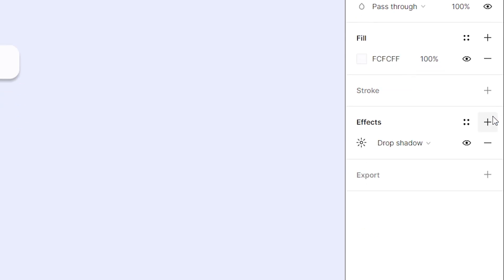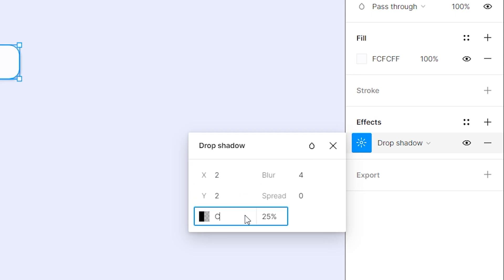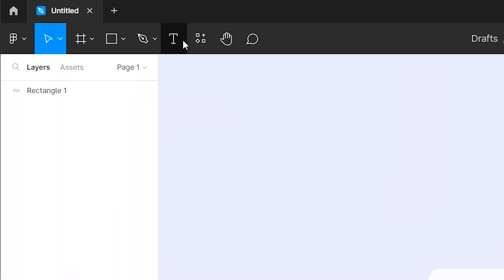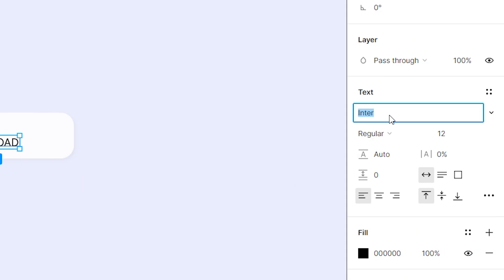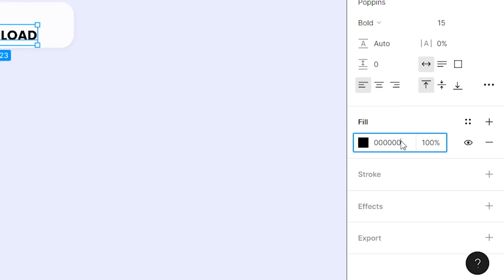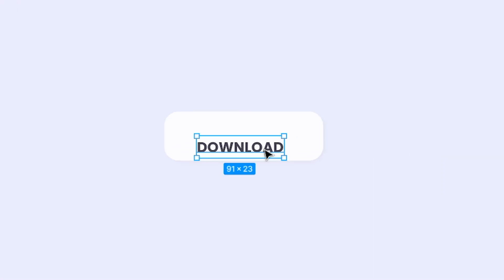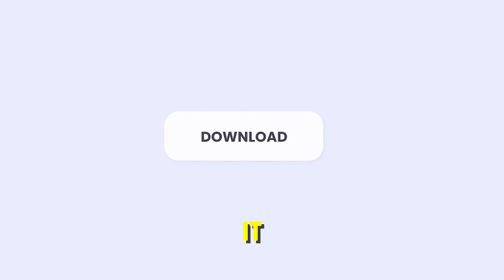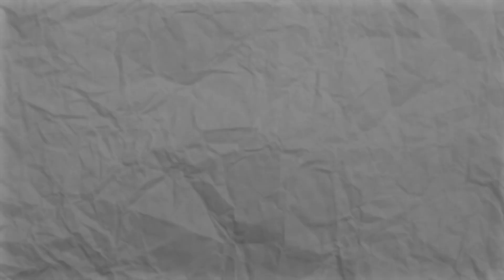how to create download button in figma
Hi guys.
This tutorial will demonstrate how to create download button in figma